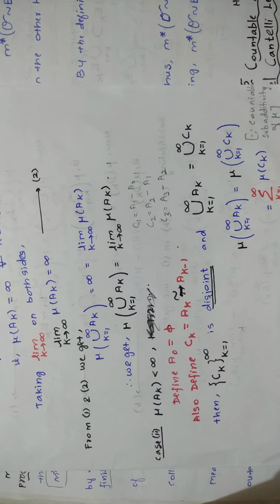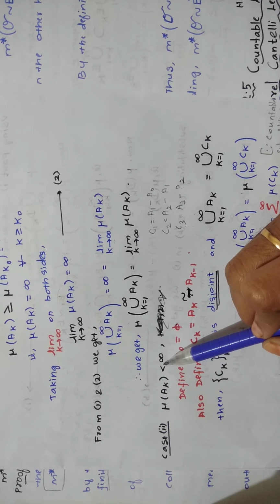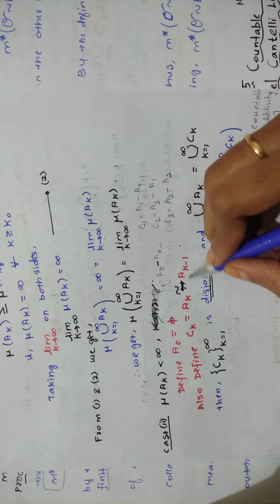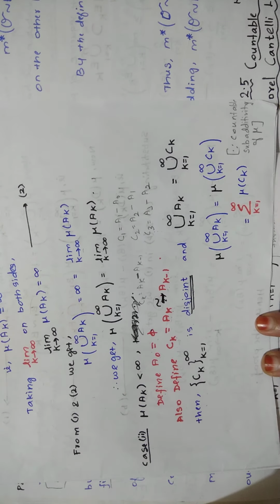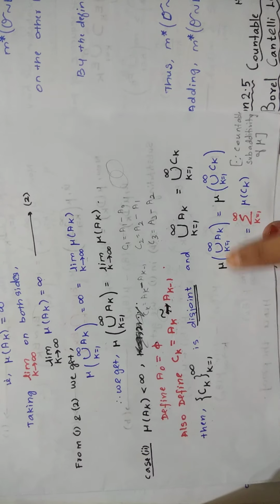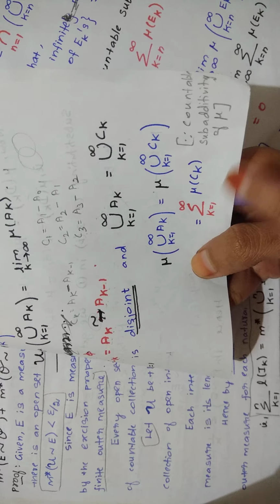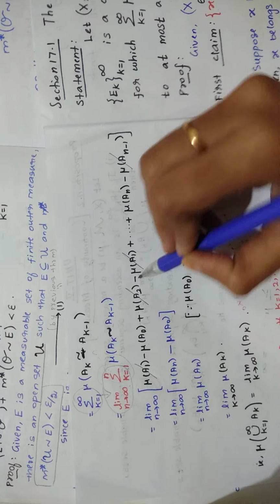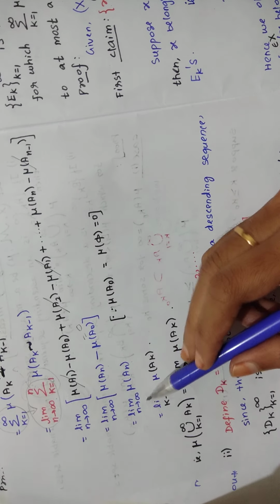Unit 5 - Proposition 2 - Continuity of Measure - case (ii)